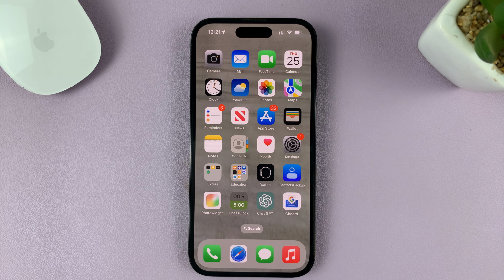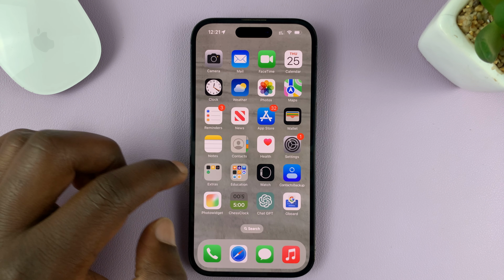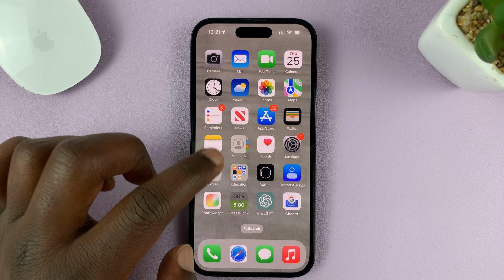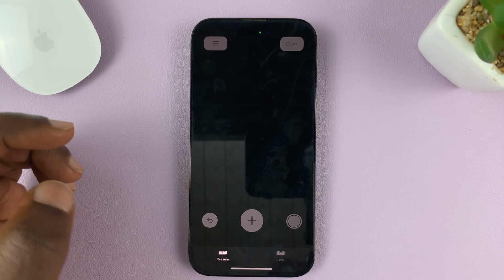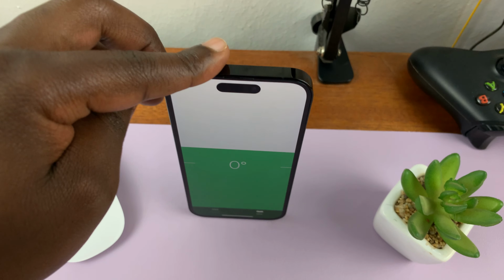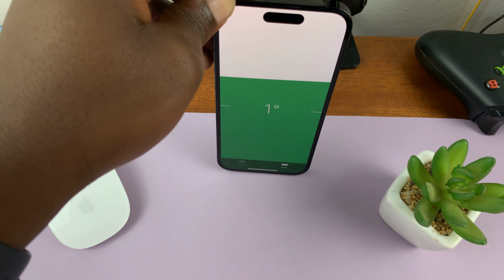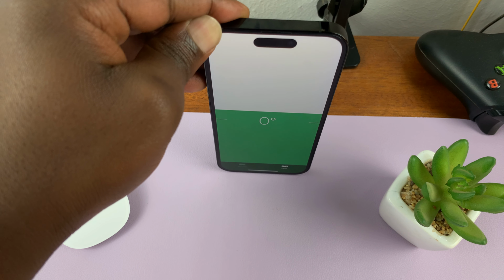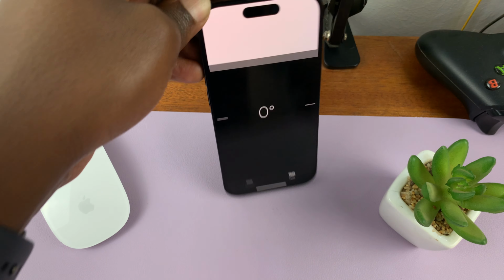iPhone 14/14 Pro: How To Use Built In Surface Level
In this informative and practical video, we'll explore one of the amazing features of the latest iPhone 14/14 Pro - the built-in surface level! 📏🔍

🔷 What is the built-in surface level?
The iPhone 14/14 Pro comes equipped with an integrated surface level, allowing you to measure the levelness of any surface with ease. Whether you're hanging a picture, installing shelves, or working on a DIY project, this handy tool will ensure your work is perfectly aligned and balanced! 📐🔍

🔷 How to access the surface level?
We'll guide you through the simple steps to access and use the surface level feature on your iPhone 14/14 Pro. With just a few taps, you'll be ready to take advantage of this fantastic tool for all your leveling needs! 📲🌡️

🔷 Tips and tricks for accurate measurements
Discover some valuable tips and tricks to get the most accurate measurements using the iPhone 14/14 Pro surface level. From adjusting sensitivity to optimizing lighting conditions, we'll help you achieve precise results every time! 💡✨

🔷 Additional features and updates
Apple never fails to impress, and this latest addition is no exception! 🍎🚀

If you found this video helpful and want to stay updated with the latest iPhone tips, tricks, and tutorials, make sure to subscribe to our channel and hit the notification bell. Don't miss out on any future content that could enhance your iPhone experience! 🔔🔴

Watch the video now and unlock the full potential of your iPhone 14/14 Pro's built-in surface level. Get ready to level up your precision and accuracy in a whole new way! 📲🌡️✨

Galaxy S23 Ultra DUAL SIM 256GB 8GB Phantom Black:

Samsung Galaxy A14 (Factory Unlocked):

Cell Phone Tripod Adapter